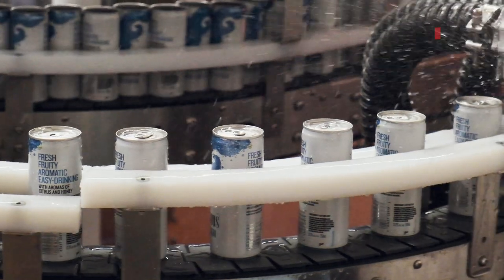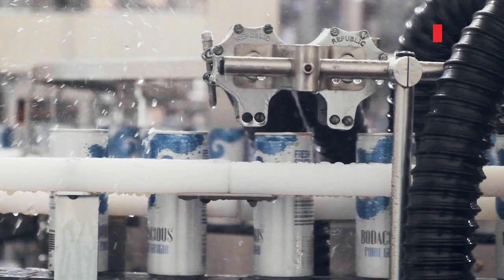Beer Can Drying - Adamark Air Knife Drying Systems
Adamark Air Knife Drying System is trusted by Canada's leading breweries. From 40 CPM craft breweries to 400+ CPM macro breweries, Adamark's water blow-off systems have you covered. Our drying system automatically removes rinse water from cans after the filler, warmer or pasteurizer.

Adamark Air Knife Drying Systems prevent soggy cartons, blurred ink jet date codes and improve packaging efficiency for cans of all sizes: 355 ML / 12 oz standard can , 476 ML 16 oz Tall Can, Slim cans & more.